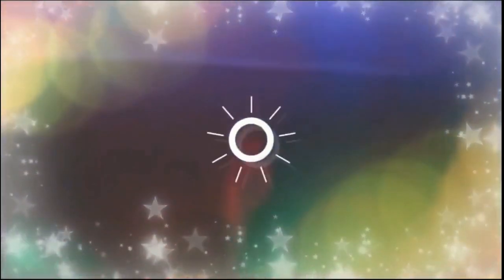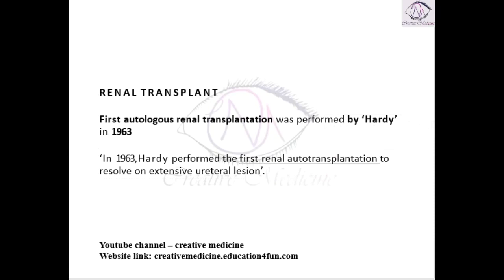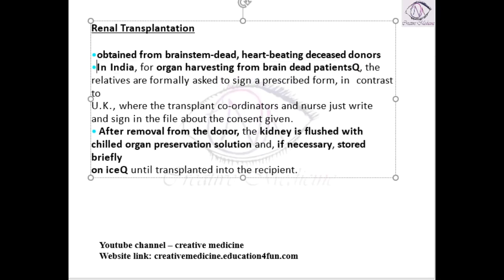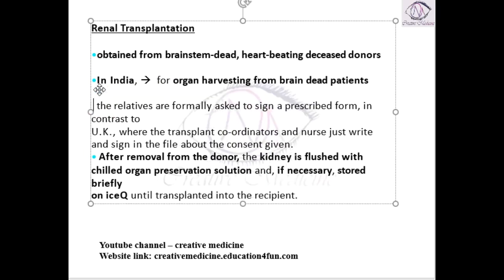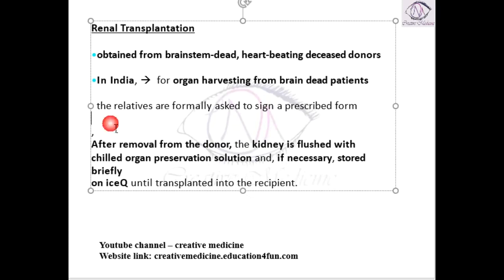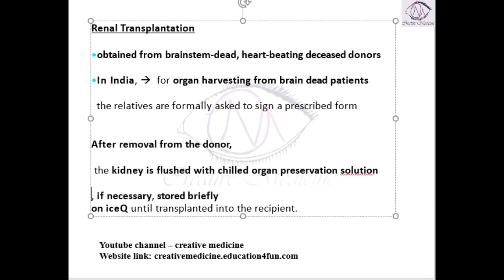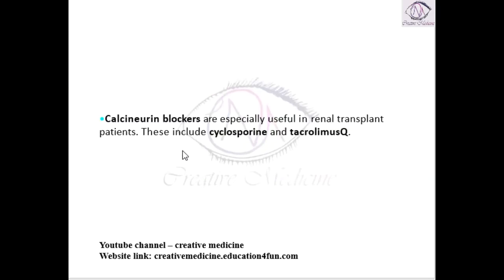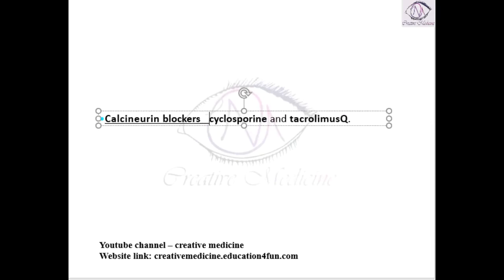Lec 1 Renal Transplantation